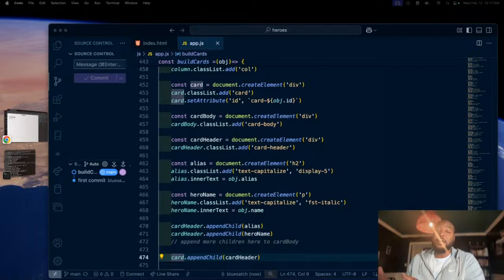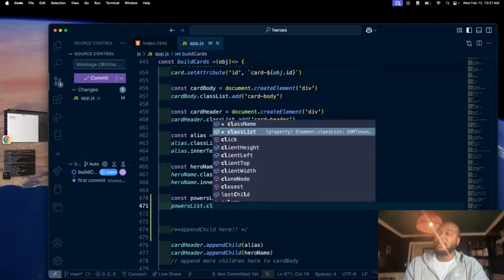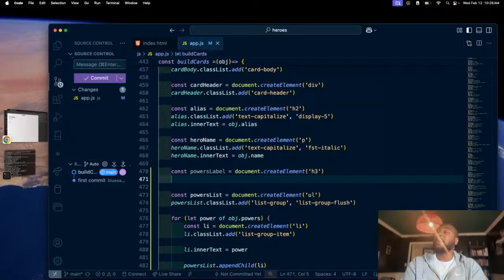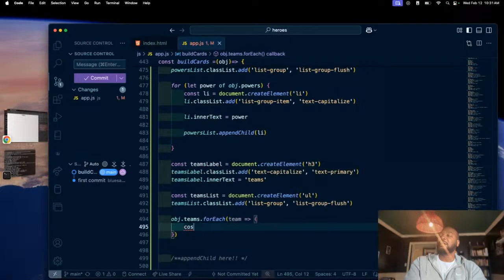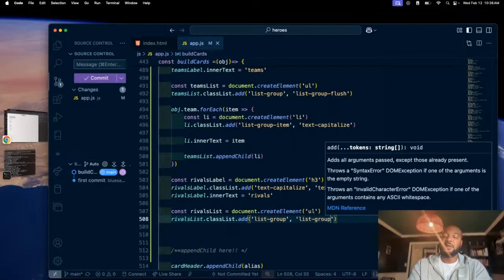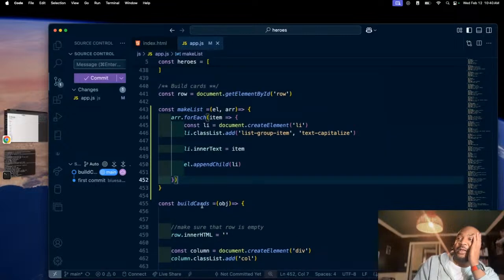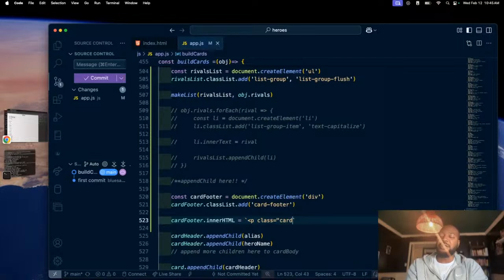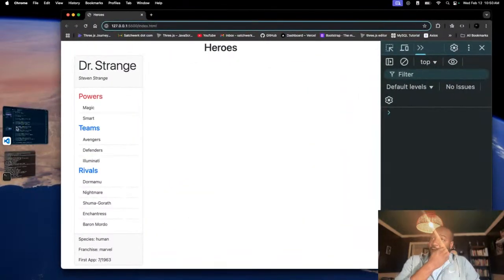Practice With Data Pt 2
Working on the buildCards function